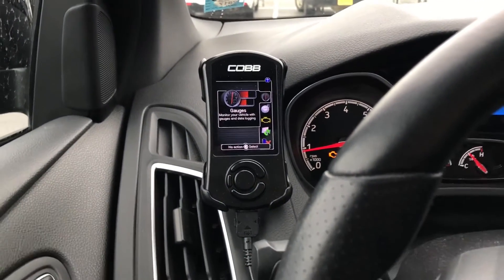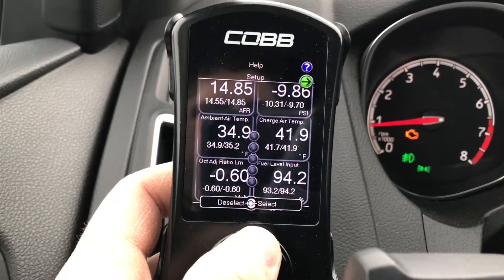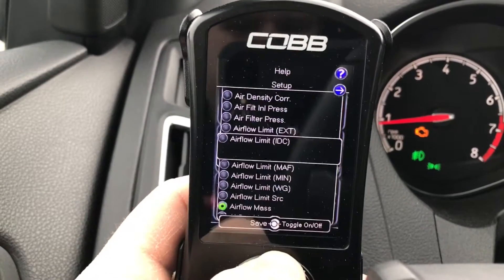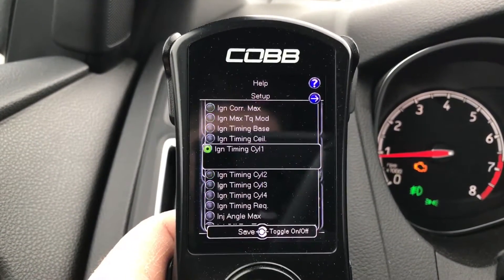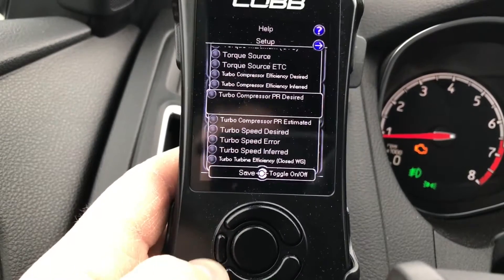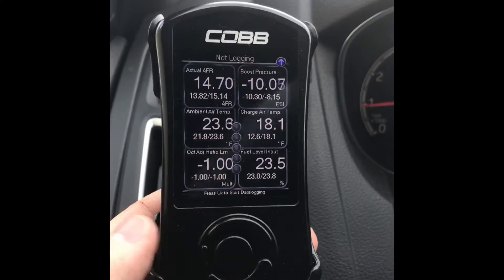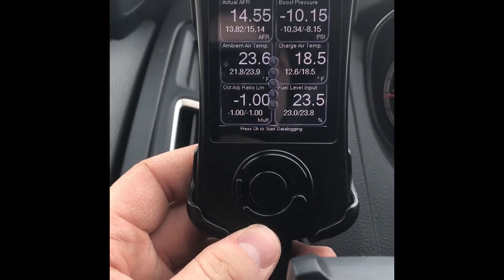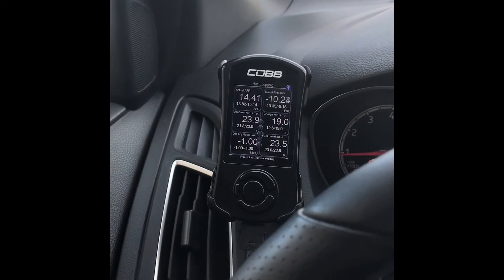How to Datalog with your Cobb Accessport!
Here is a demonstration of setting up and datalogging with your cobb access port.
Use to save your datalogs in a nice organized chart
or check out Virtual Dyno.